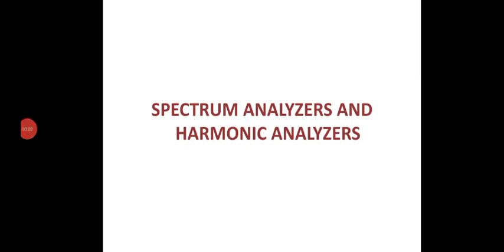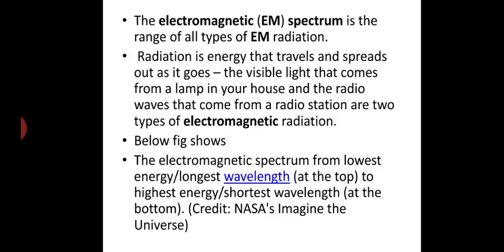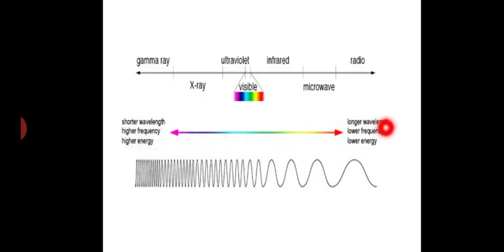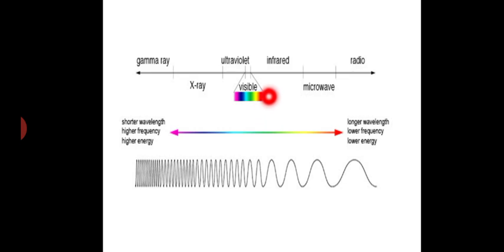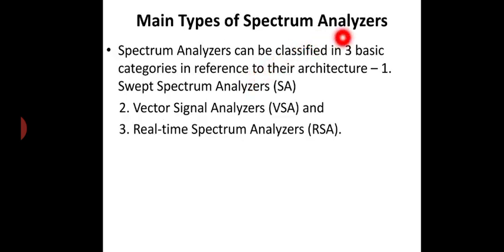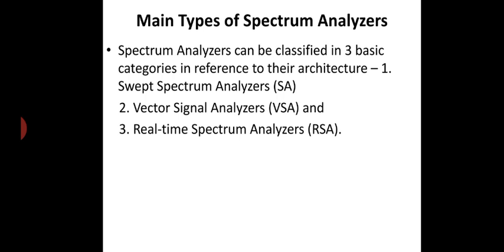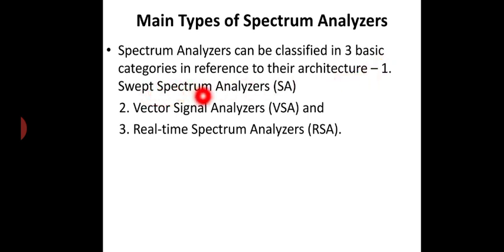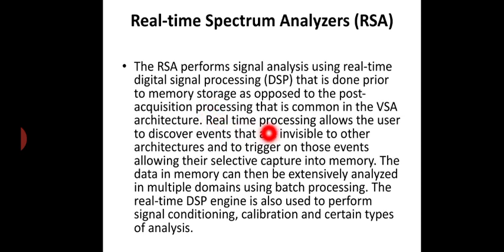SPECTRUM AND HARMONIC ANALYSER